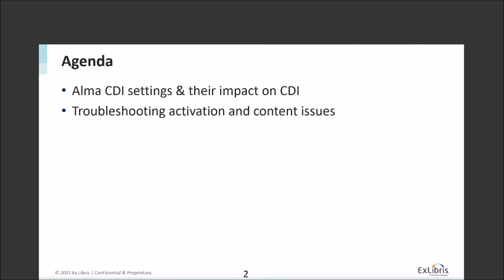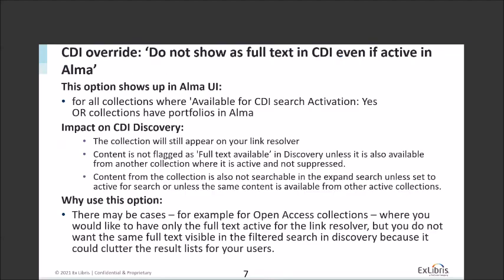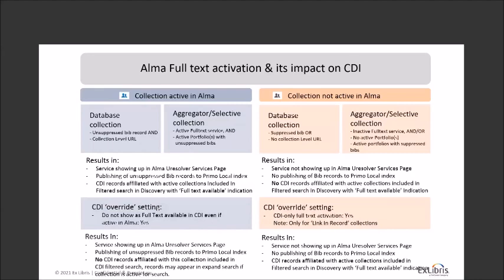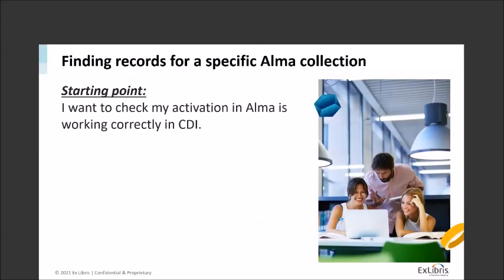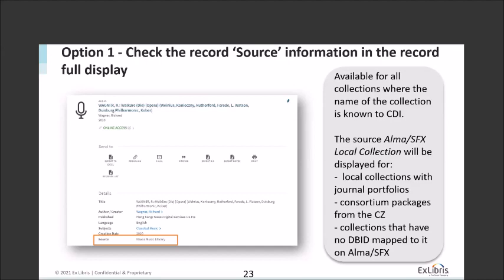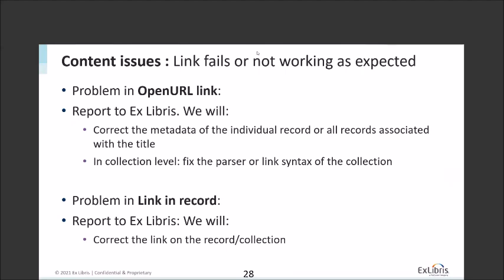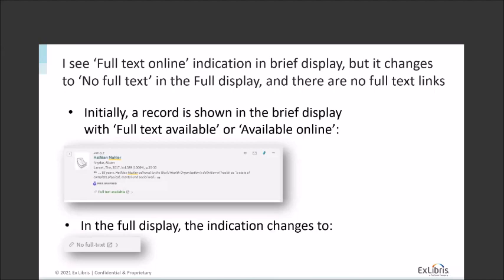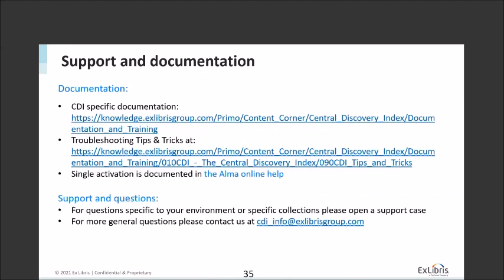CDI - Troubleshooting Content and Activation Issues with Alma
As presented on May 4, 2021.